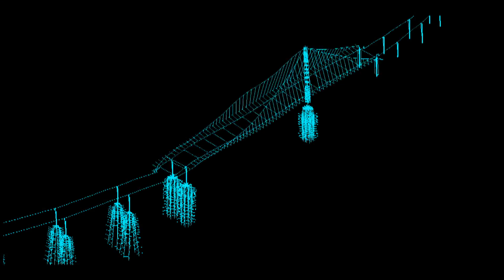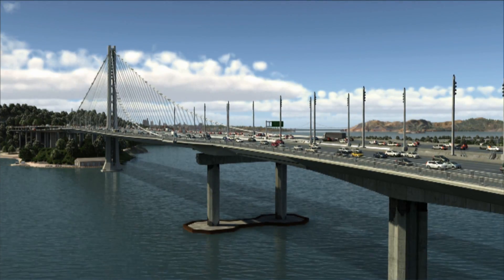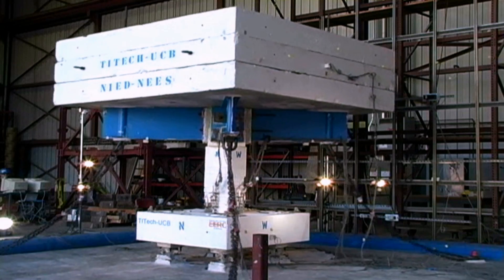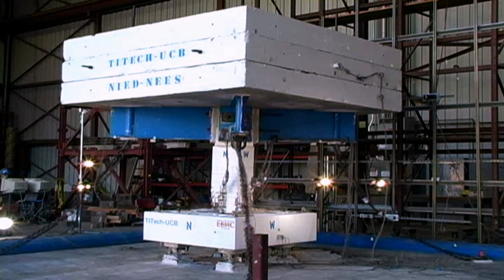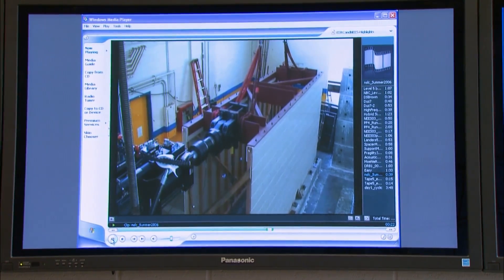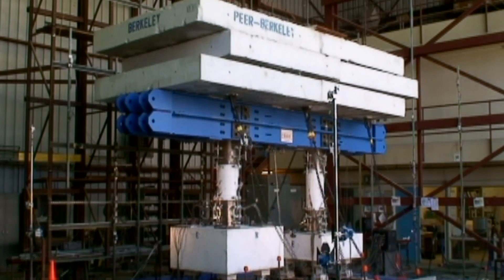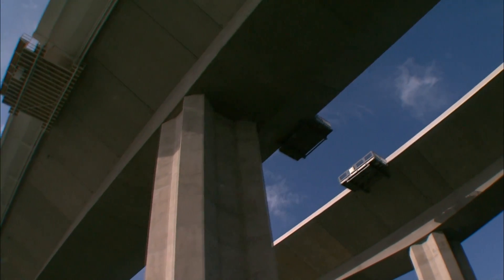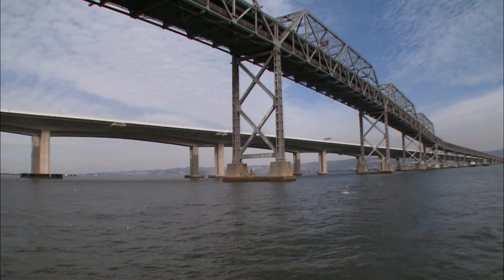QUEST Lab: Shaking Table Laboratory - KQED QUEST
Khalid Mosalam and his colleagues at the Pacific Earthquake Engineering Research Center's Shaking Table Laboratory are helping to make communities safer in an earthquake.